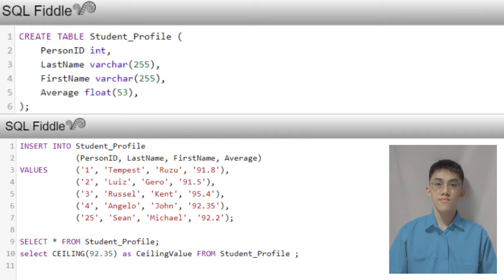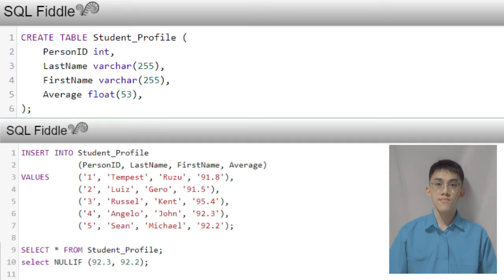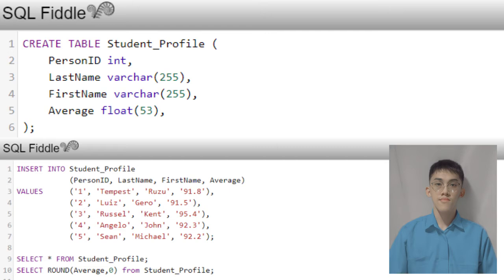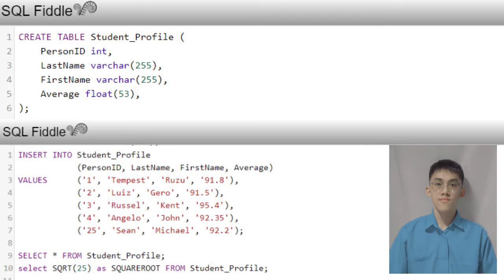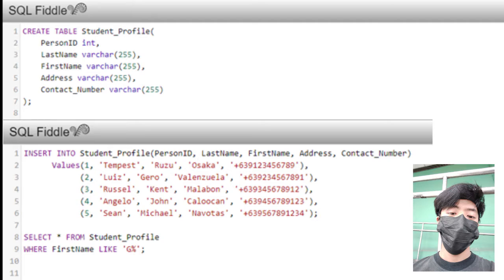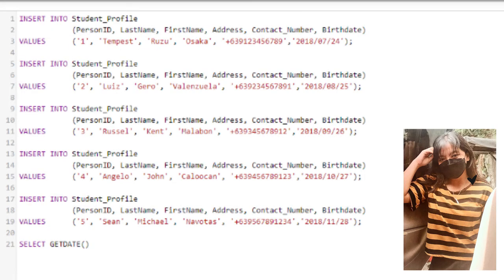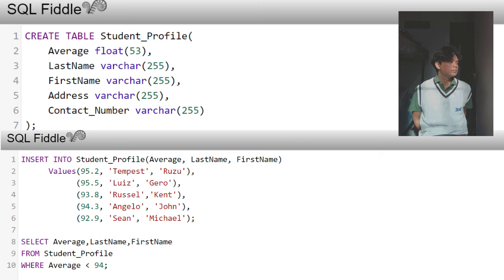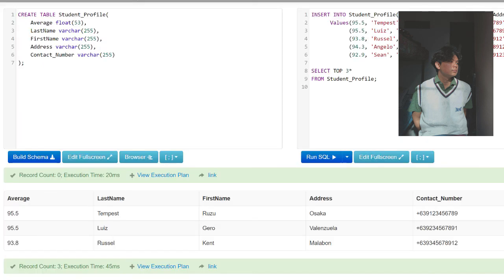IM 102 ASSIGNMENT 1 UNIT 5 BSIT 2-2 GROUP 10 VIDEO PRESENTATION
BSIT 2-2 GROUP 10 MEMBERS:

Gero Luiz Concepcion
Michael Alexander Sean Dagani
Ruth Anne Maneja
Kent Russel Payumo
John Angelo Santiago